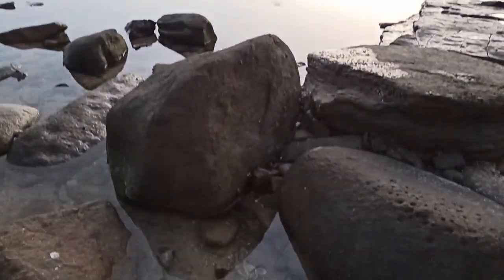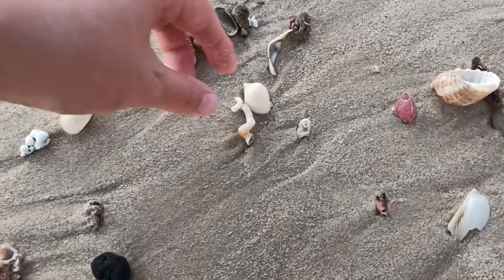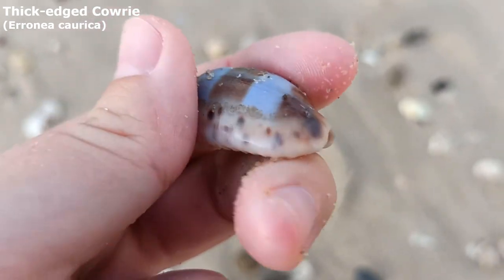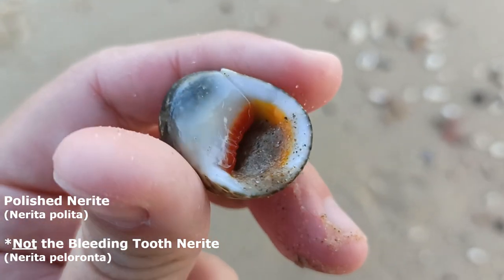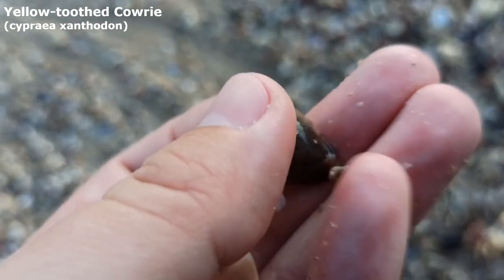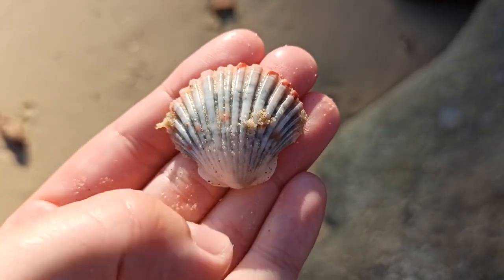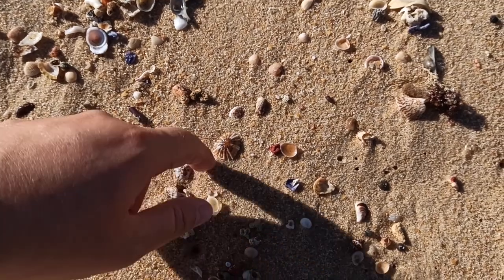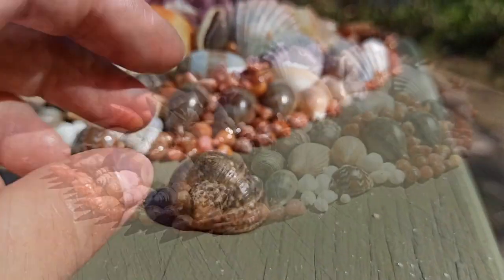Finding Seashells after a Cyclone | Rare Gem Zigzag Cowrie [Virtual Shelling]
Ooooh boy!! An extra long video for an extra amazing shelling adventure!! I pulled myself out of bed EARLY and went to the beach on a Saturday morning to find some shells at low tide before the crowds came... and wow I was rewarded for it!! I still can't get over how lovely and plentiful the shells were today... and that Zigzag Cowrie, I have no words.

I didn't even realise that Point Cartwright and the surrounding beaches had such lovely seashells until I saw "Shellcade Shelling Down Under" - I admire him a lot, and wow, it seems like he's creating new shelling content on YouTube? You can check out his amazing videos here: